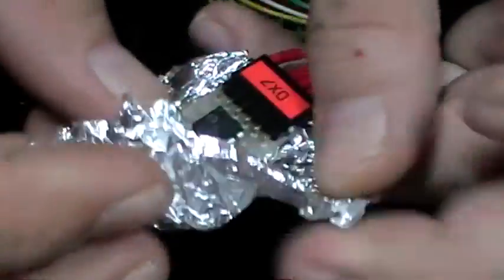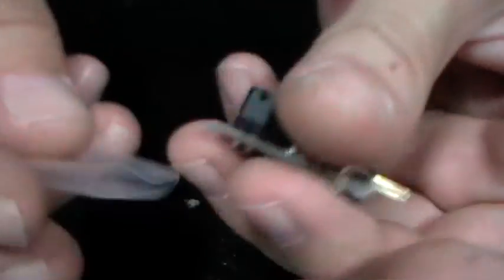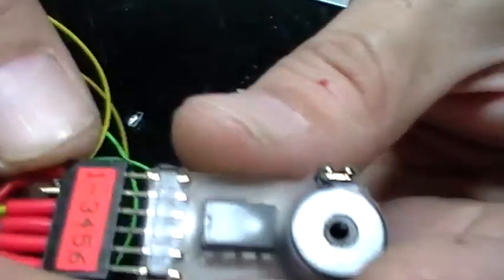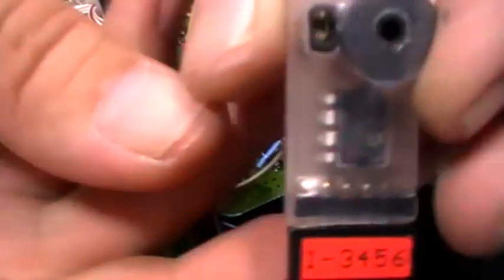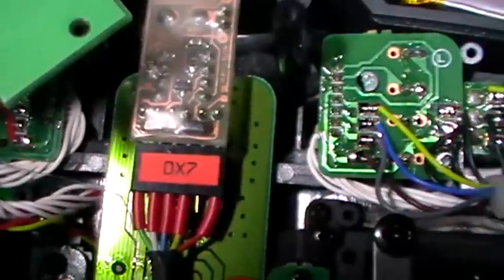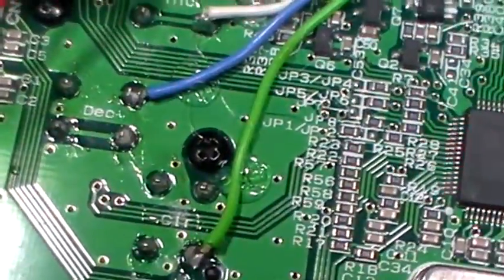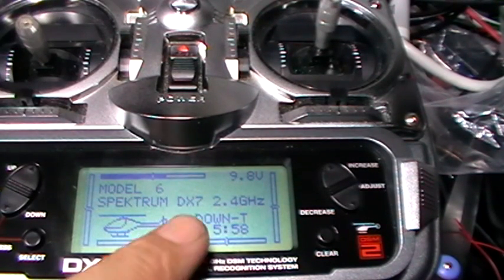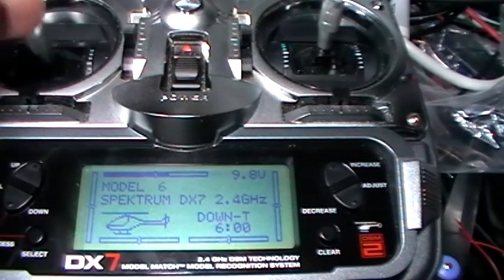Auto Timer Module for the Dx7 that is Throttle Activated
This device automatically starts the timer on the Dx7 when you move out of your fail safe area (usually at low stick)

The device has a little PIC processor and a very few components, it is simply connected to your Dx7

Regards
Elias (EatAtJoes)